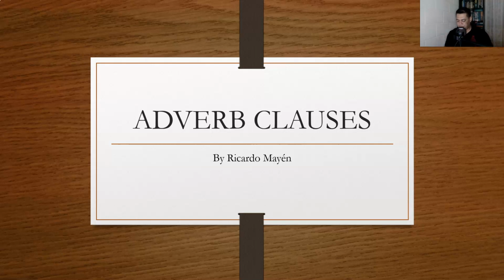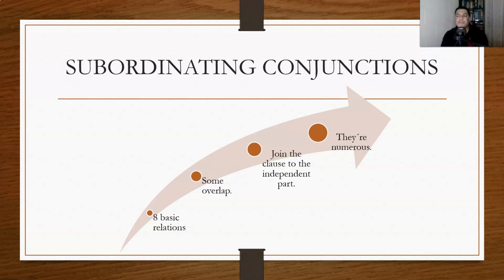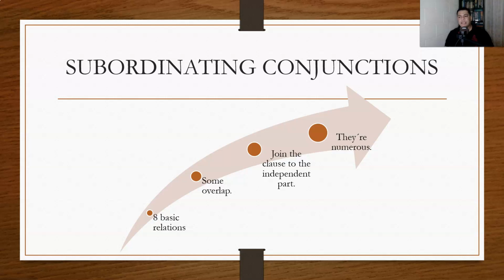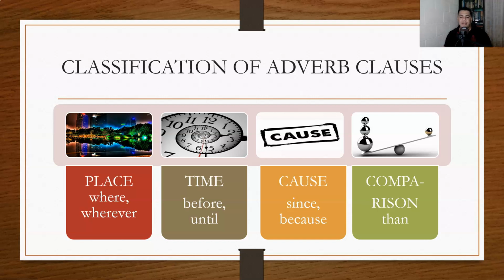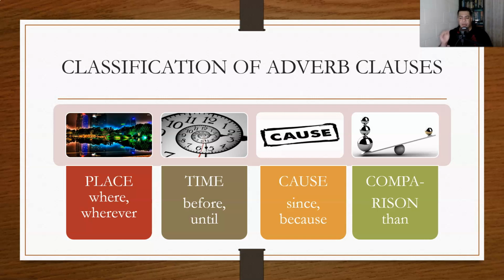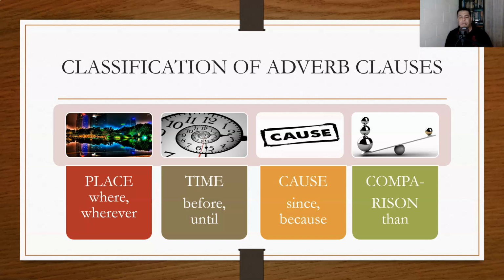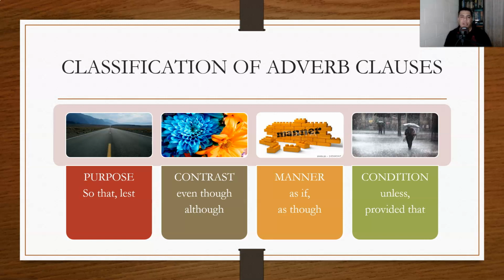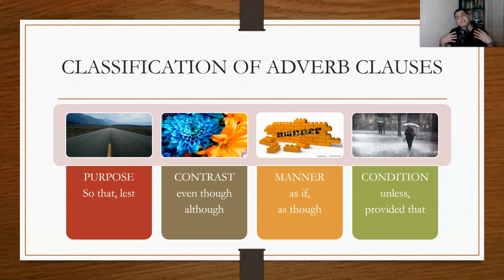ADVERB CLAUSES I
What are the most important aspects of adverb clauses?